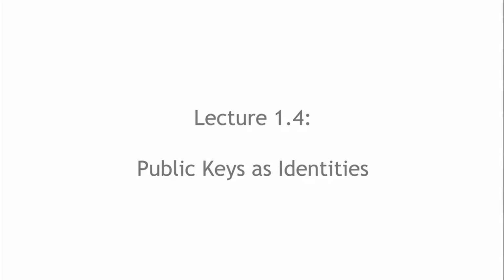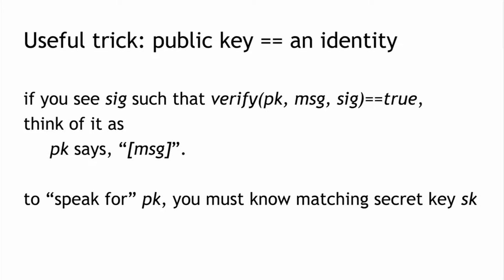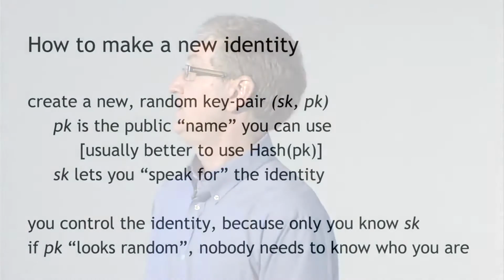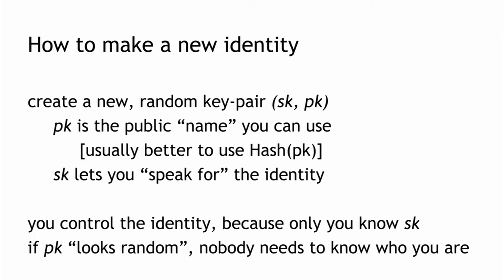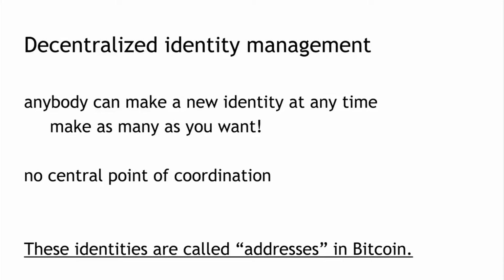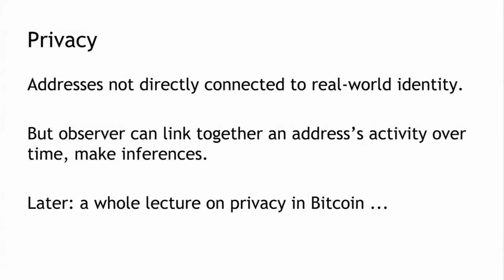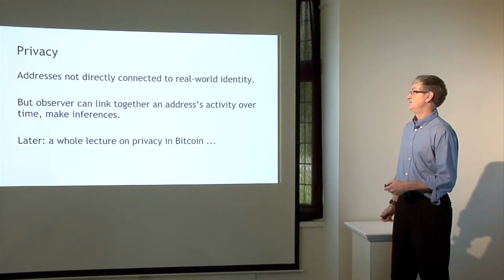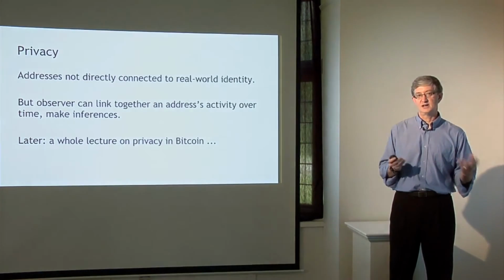Bitcoin y Criptomonedas en Español - 1.4 Claves Publicas Como Identidades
En este curso se abordaran temas relacionados al funcionamiento de la Blockchain. y las Criptomonedas como el Bitcoin, Ethereum, etc.
Al finalizarlo sabras como funcionan, y seras capaz de crear una propia, con tu propio monedero y distribuirla como tu quieras.
En la primera serie de 6 videos conoceras los bloques de construcción criptográficos primitivos y  su seguridad. Y veras, como estas primitivas se pueden utilizar para construir Criptomonedas simples.
El contenido de este curso es propiedad de Coursera y es traducido al Español por Learnet.